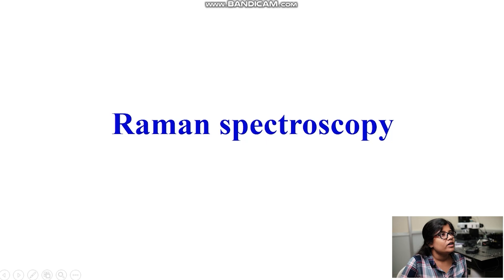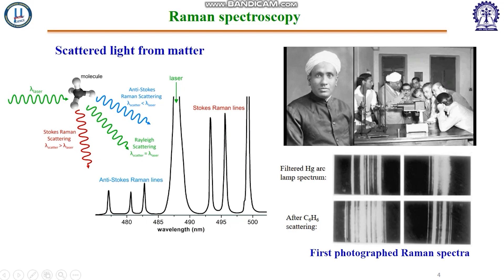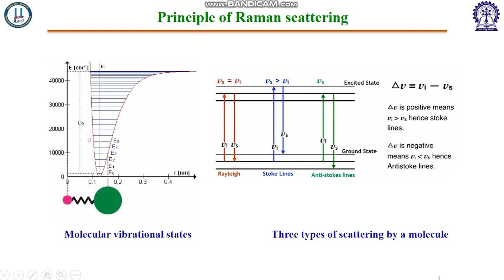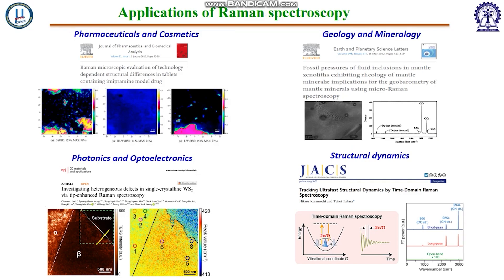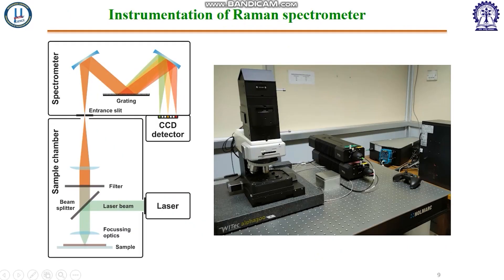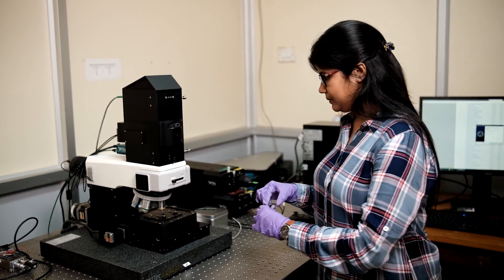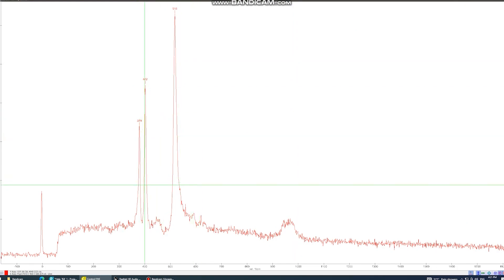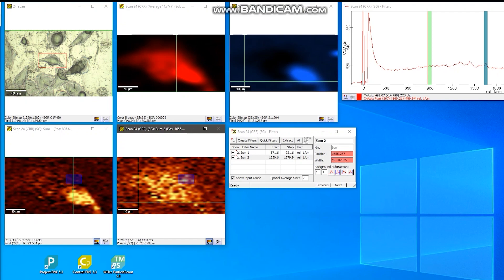Raman Spectroscopy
Demonstration of Raman Spectroscopy, by Research Scholar Sreyasi Das, under  INUP-i2i Programme, IIT Kharagpur